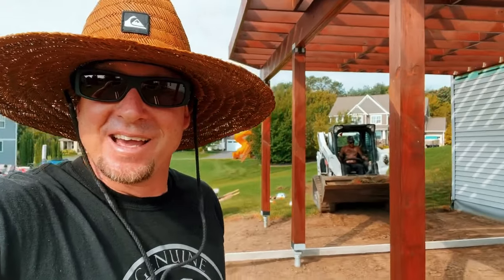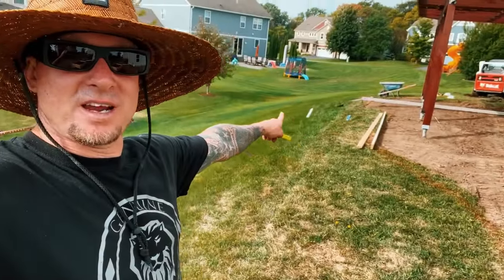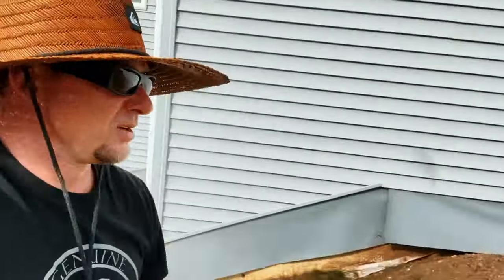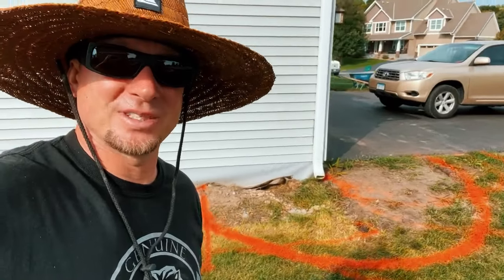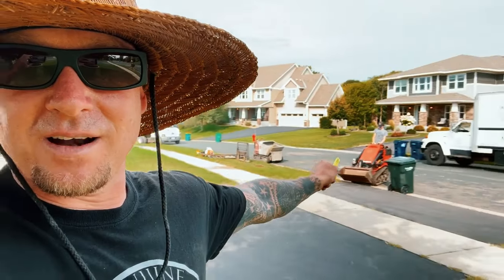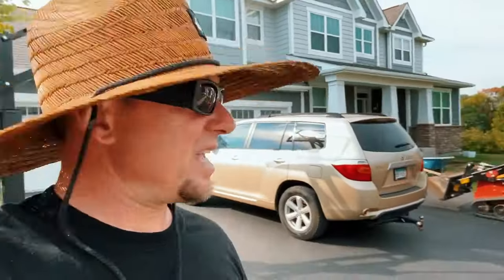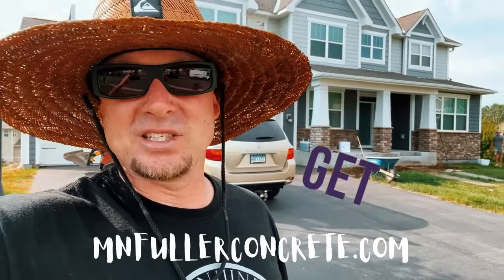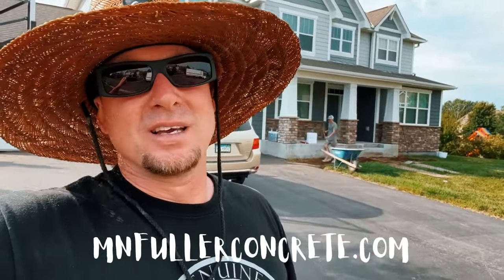Prepping for a large concrete pour!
Ready to Transform Your Home?
Fuller Concrete Is Your Premier Provider of Colored & Stamped Concrete Services

Fuller Concrete brings excellence in decorative colored & stamped concrete, concrete driveways, outdoor living spaces, walkways, seat walls and fire pits to the Lakeville, Eagan, and Apple Valley, Minnesota Area.